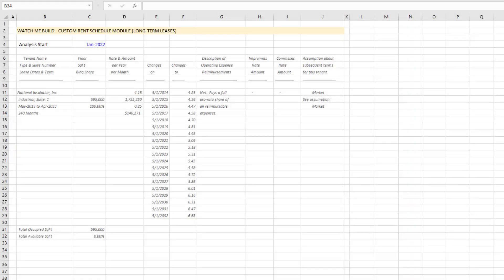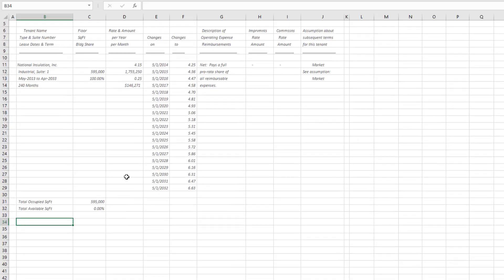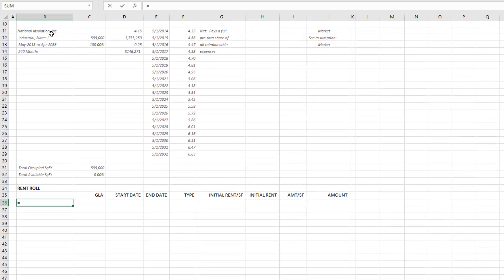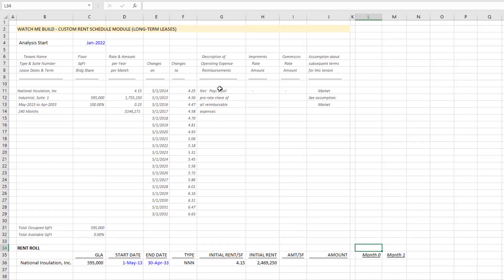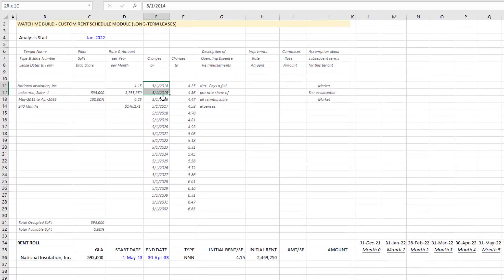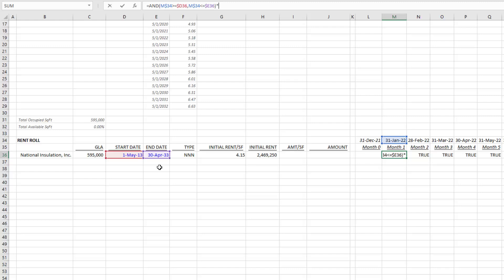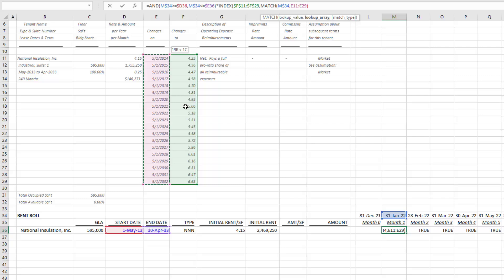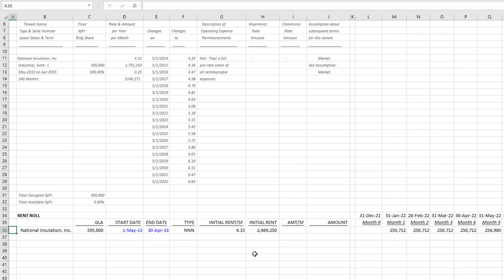Watch Me Build - Custom Rent Schedule Module [Long-Term Leases]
Watch as I take a rent roll export, and quickly model the entire rent schedule using one formula consisting of Boolean logic and an INDEX/MATCH combo. This is a quick and simple way to model potential rent for long-term leases.

Are you an A.CRE Accelerator member?